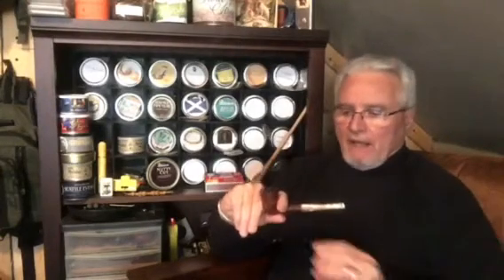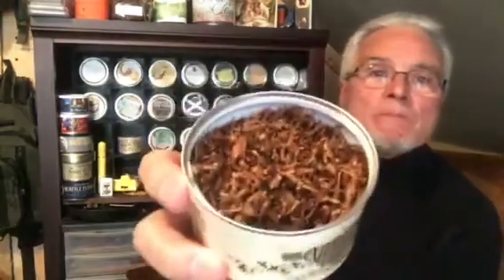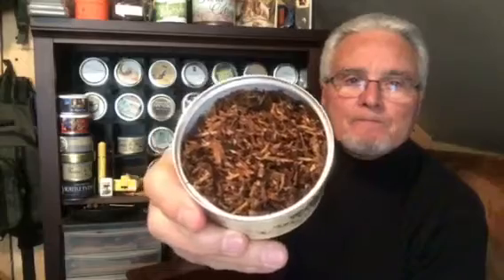G.L. Pease Virginia Cream pipe tobacco review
Excellent blend of fine red and golden flue-cured Virginia’s with a subtle vanilla/bourbon topping.  This is an Aromatic style blend featuring some excellent Virginia tobacco flavors with their inherent sweetness and satisfying room note. This is an Aromatic without the sticky sweet toppings.